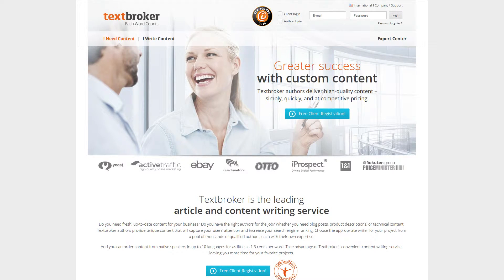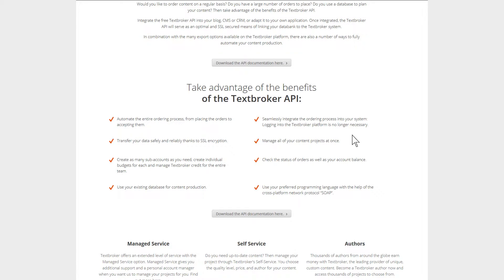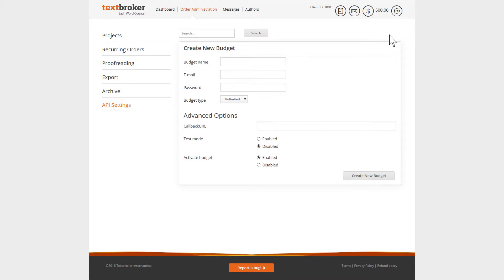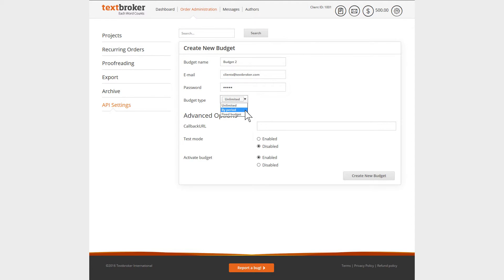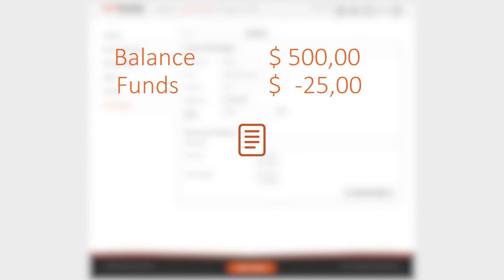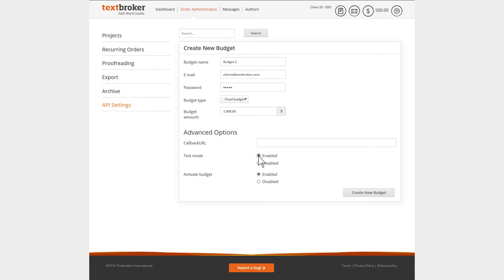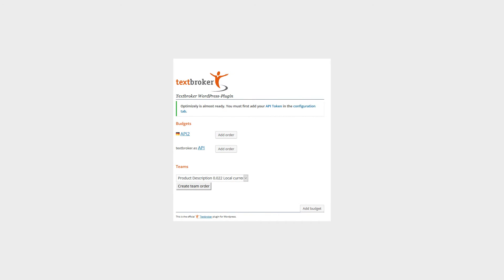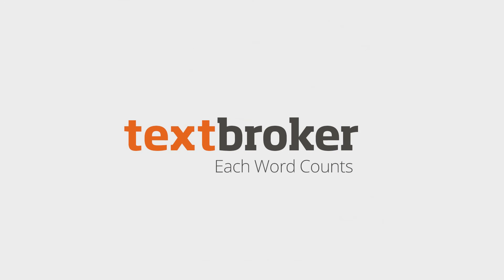How to manage your Textbroker API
Whether it’s for a CMS or other applications: the Textbroker API ensures your text orders can be seamlessly integrated in your own system. Automate and customise your Textbroker content production exactly as you’d like. At the same time, you can make the most of all the benefits the Textbroker platform has to offer. Discover the Textbroker API options in our video tutorial.